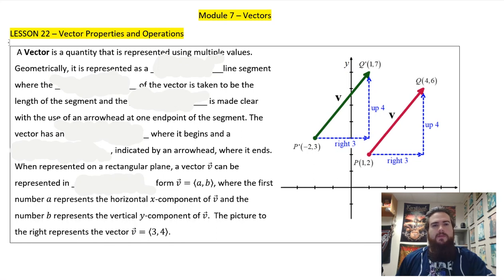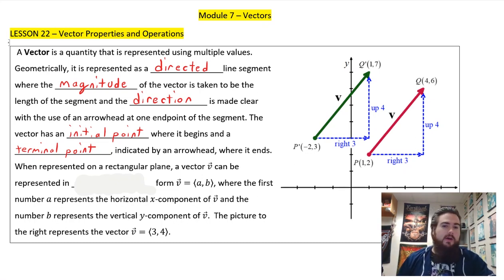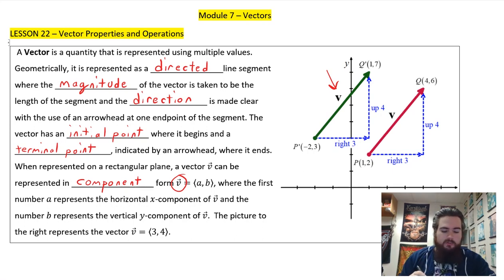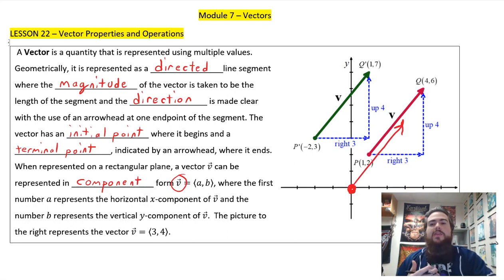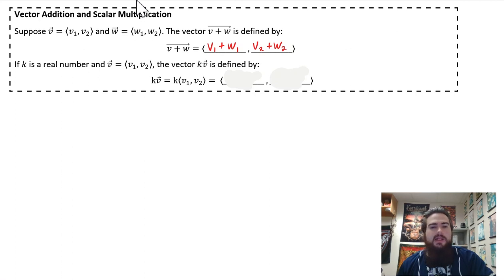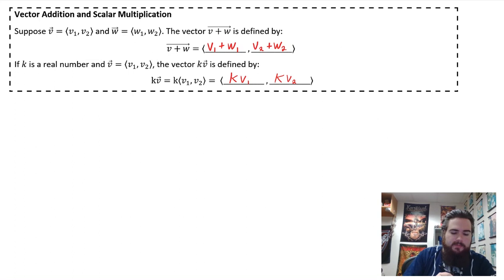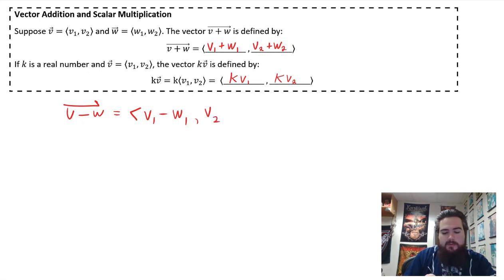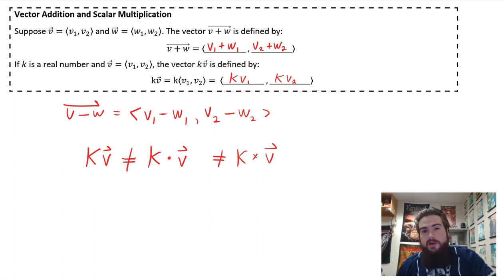Lesson 22 - Vector Properties and Operations - Part 1/2